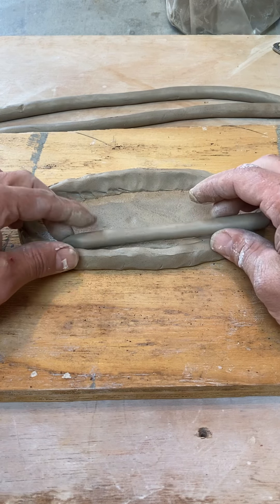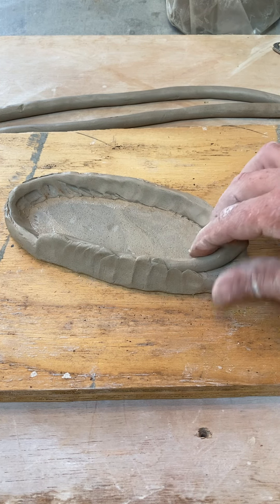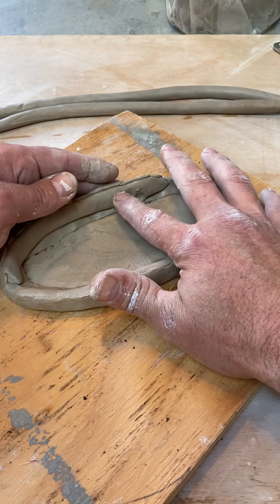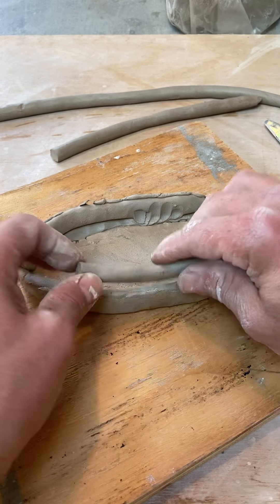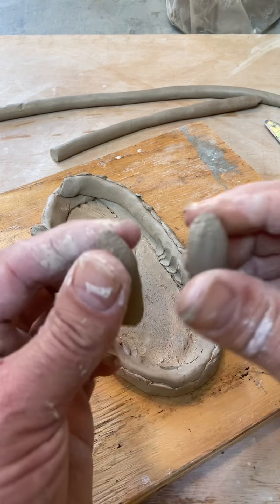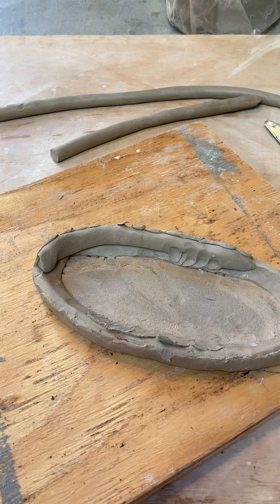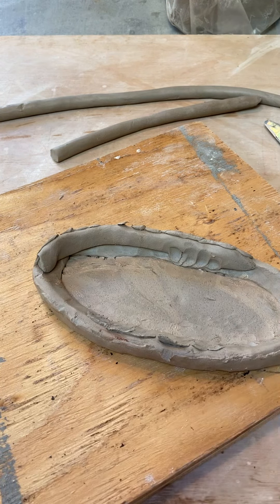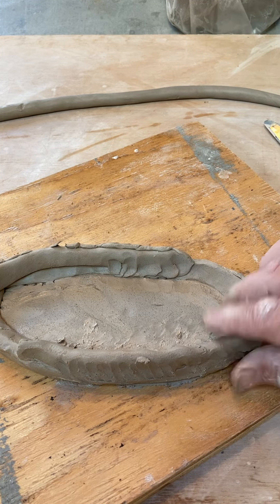different ways to coil build